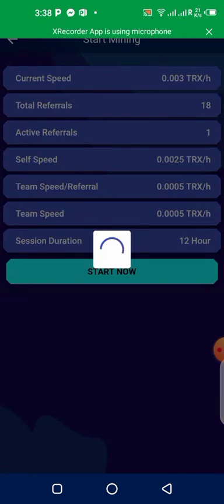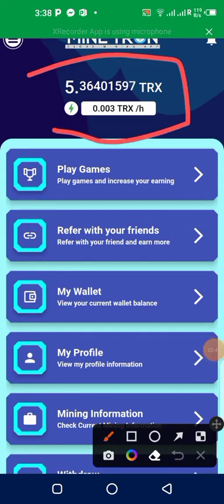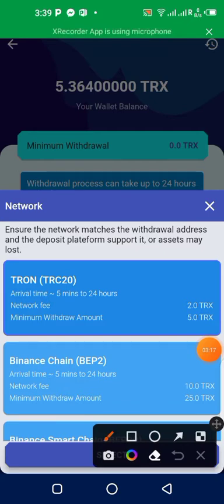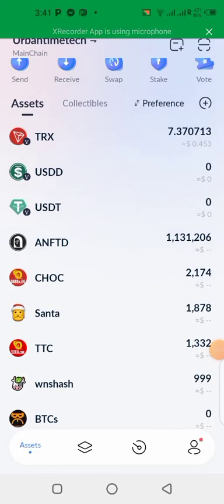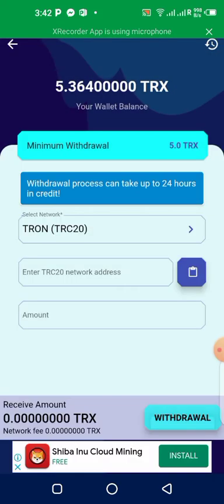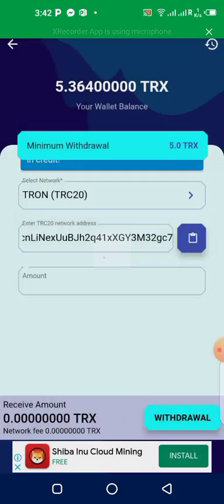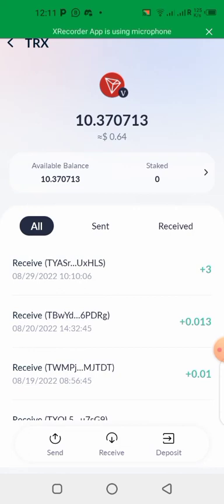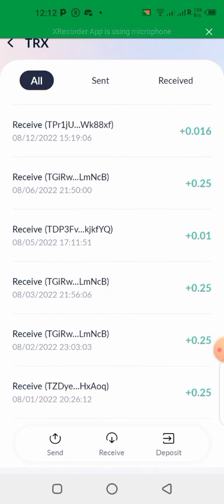Mine Free Tron | No investment required with withdrawal proof.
In this video i will show you how to mine with the minetron app for free.
No investment required and how to withdraw into your wallet.